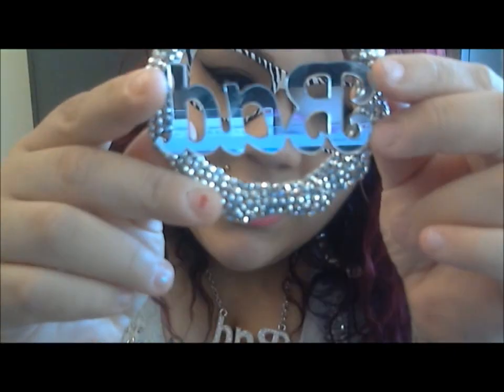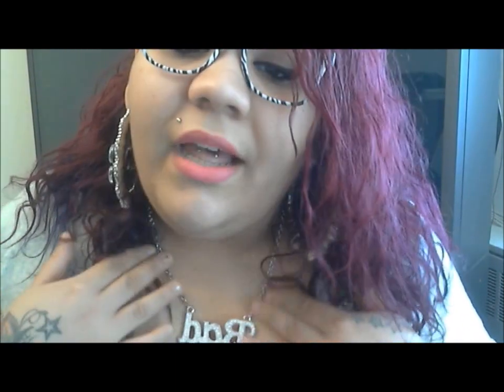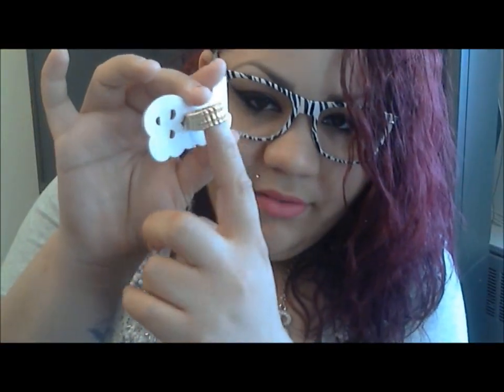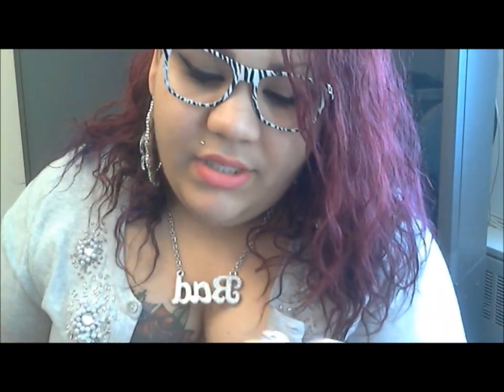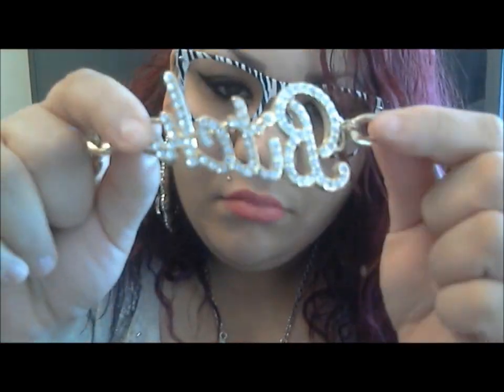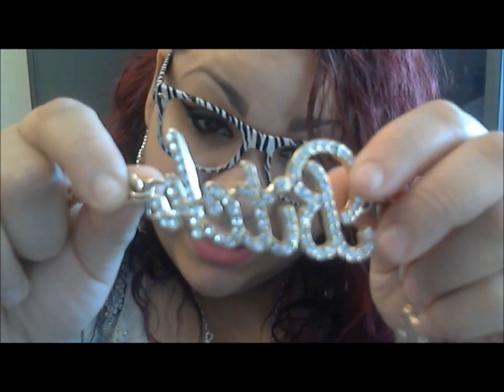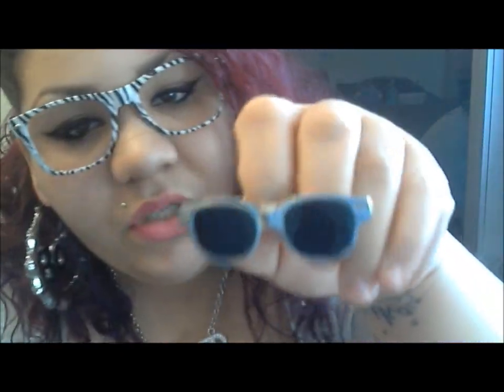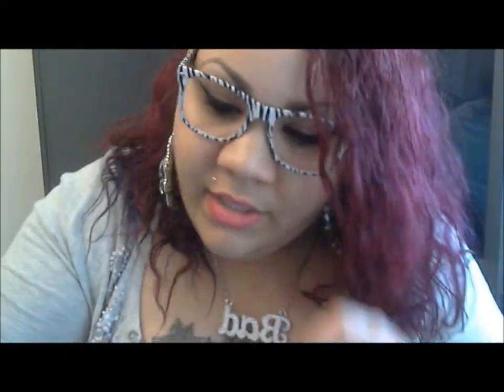FluffyGirlsSwagShop Shows Off Her Merchandise (well Some LOL ) =)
I REALLY HOPE YOU LOVE EVERYTHING I HAVE TO OFFER IF YOU ARE INTERESTED IN PURCHASING VISIT MY FACEBOOK OR INBOX ME HERE THANK YOU AND HAPPY SHOPPING